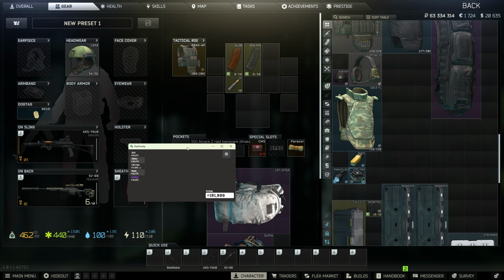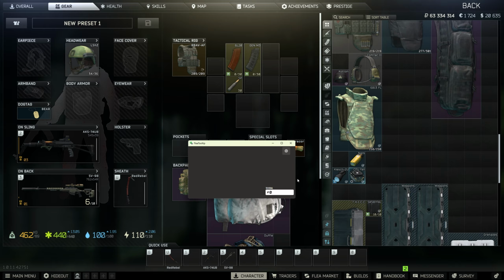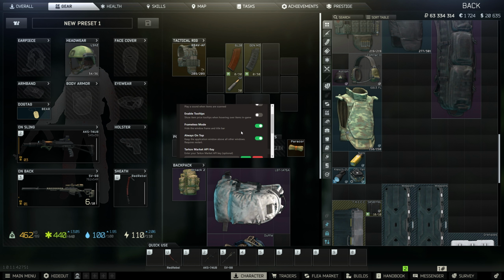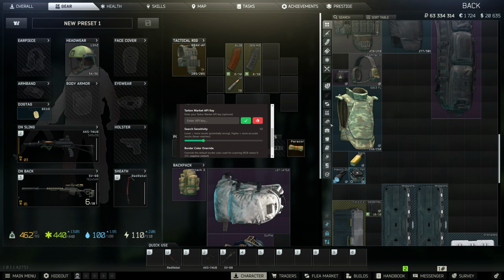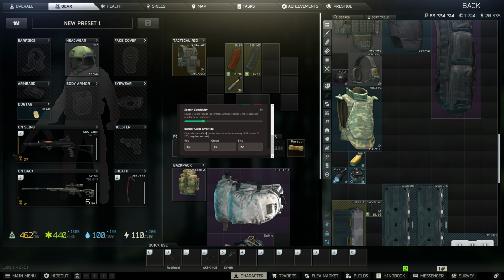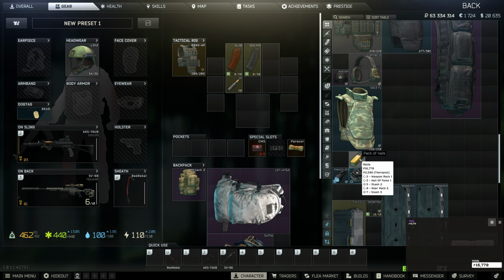FleaTooltip - Tarkov In-Raid Item Price Checker (Demo/Install)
Please let me know if you run into any issues getting this going or have any suggestions to make this even better.  Hopefully you find it useful in the same way that I do!